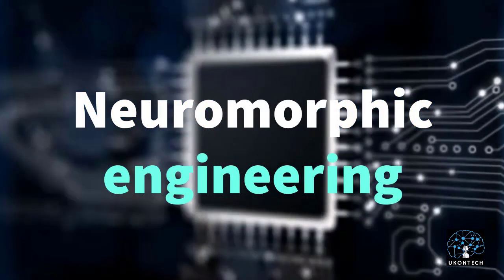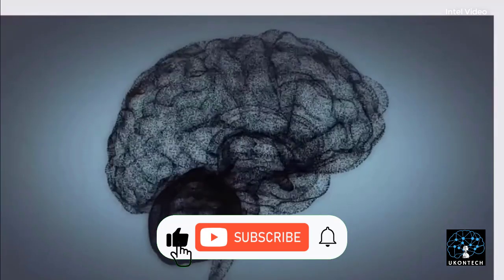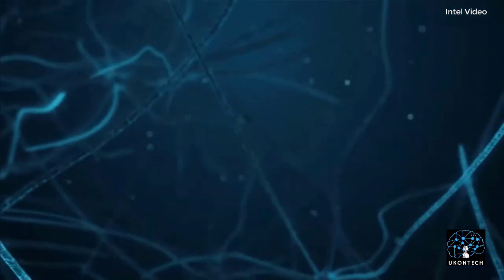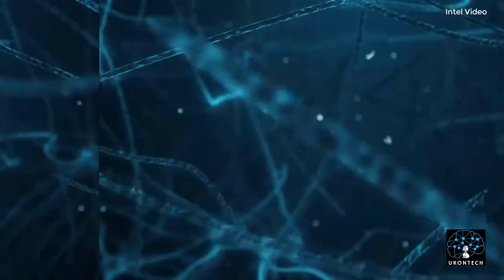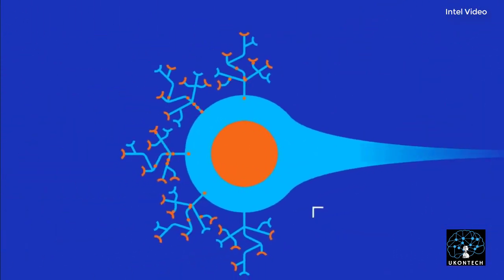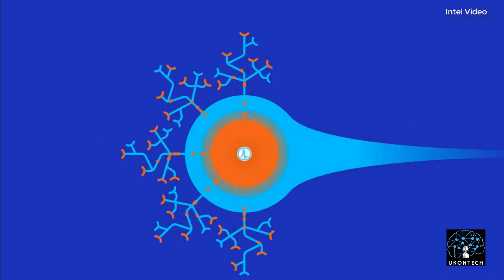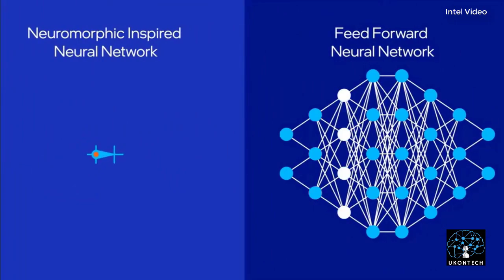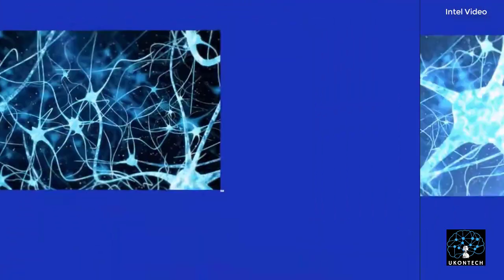Neuromorphic Engineering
Newbie Method Reveals  How to Earn Up to $128 Per day
(Works For Anyone - Start Earning Today)

In this video, learn about the Neuromorphic engineering.

Neuromorphic engineering, additionally referred to as neuromorphic computing, is the usage of digital circuits to imitate neuro-organic architectures present in the nervous system. A neuromorphic computer/chip is any tool that makes use of bodily synthetic neurons  to do computations. In latest times, the time period neuromorphic has been used to explain analog, virtual, mixed-mode analog/virtual VLSI, and software program structures that put in force fashions of neural structures. The implementation of neuromorphic computing at the hardware stage may be found out through oxide-primarily based totally memristors, spintronic memories, threshold switches, transistors, amongst others. Training software program-primarily based totally neuromorphic structures of spiking neural networks may be performed the usage of mistakess backpropagation, e.g., the usage of Python primarily based totally frameworks which include snnTorch, or the usage of canonical gaining knowledge of guidelines from the organic gaining knowledge of literature, e.g., the usage of BindsNet.

A key aspect of neuromorphic engineering is understanding how individual neurons, circuits, applications, and overall architectural morphology create desired computational impacts on how information is represented. Affects robustness to involves learning and development, adapts to local change, and facilitates evolutionary change.

Neuromorphic engineering is an interdisciplinary discipline that draws inspiration from biology, physics, mathematics, computer science, and electrical engineering to design artificial nervous systems such as visual systems, head-eye systems, sound processors, and autonomous robots. It is a subject, whose physical architecture and design principles are based on: of the biological nervous system. One of his first applications of neuromorphic engineering was proposed by Carver Meade in the late 1980s.